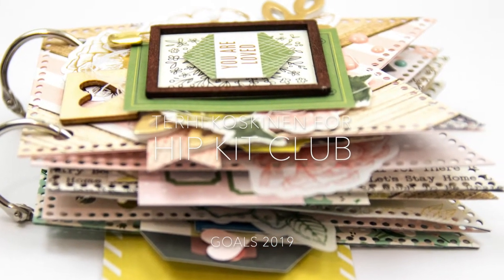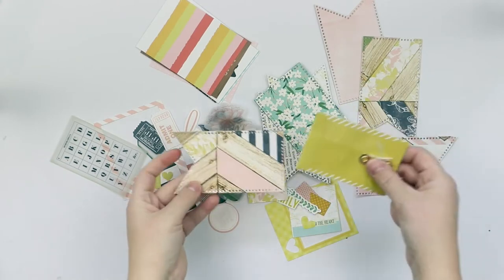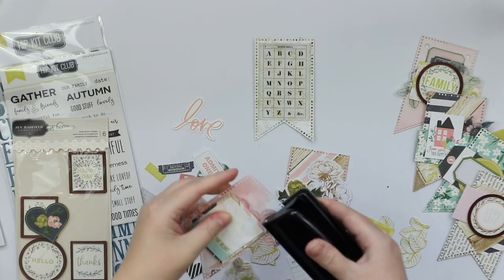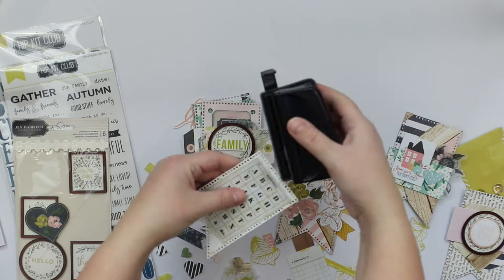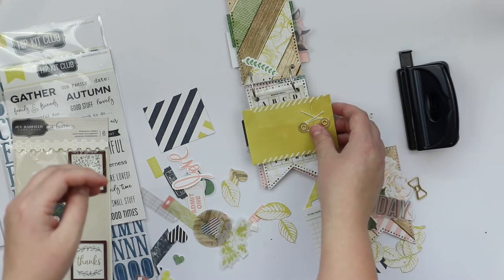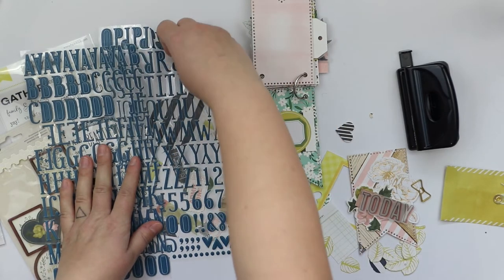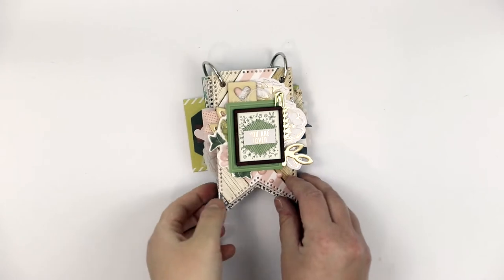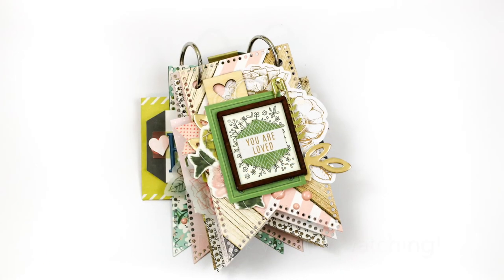[241] Making a Minibook "Goals 2019" for Hip Kit Club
My "Goals 2019" minibook/album/any-other-pretty-thing process video using Hip Kit Club November 2018 kits.